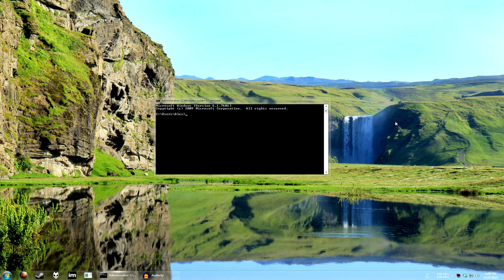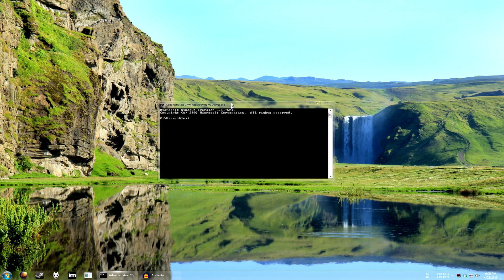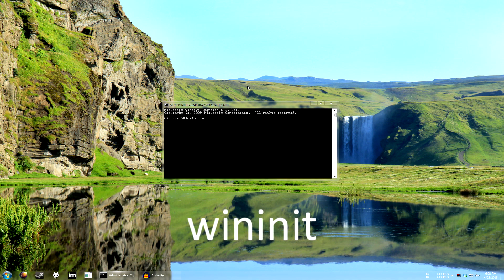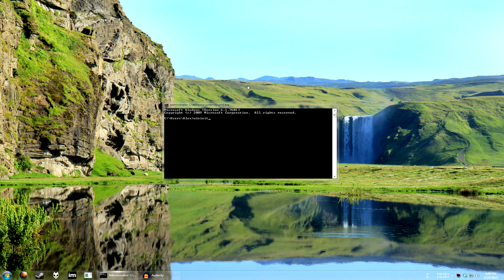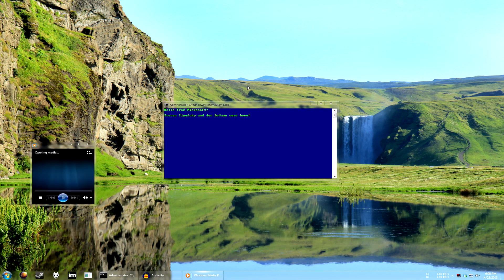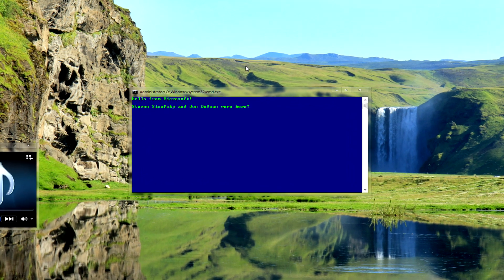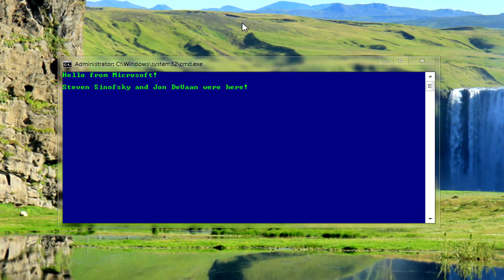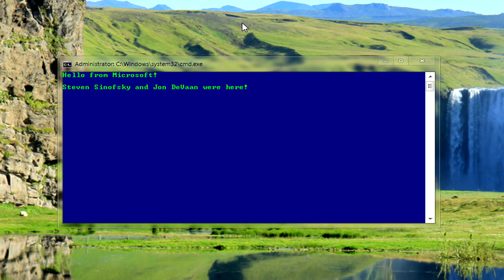New Secret Windows 7 Easter Egg (CMD)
I've discovered a neat easter egg previously hidden within Windows 7. For those who are unaware, the term "easter eggs" is used to describe secrets and surprises hidden in things such as programs, and video games. In this case, I have found an easter egg within Windows 7 itself.